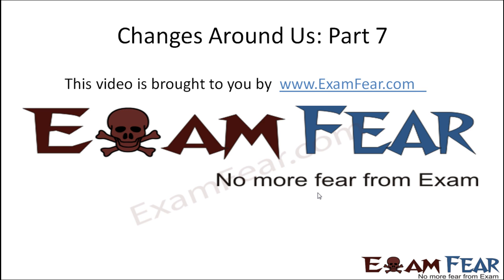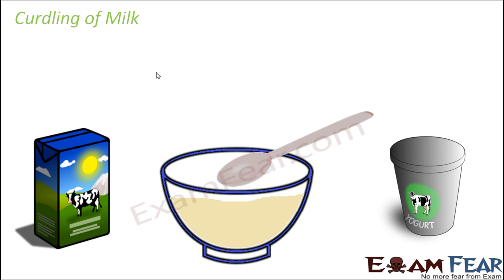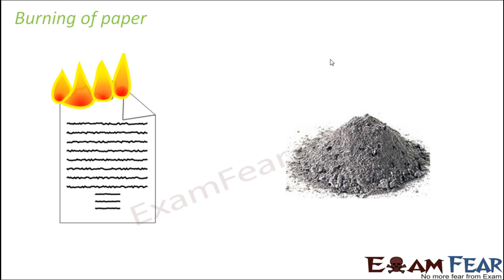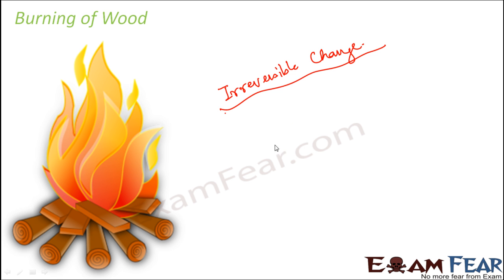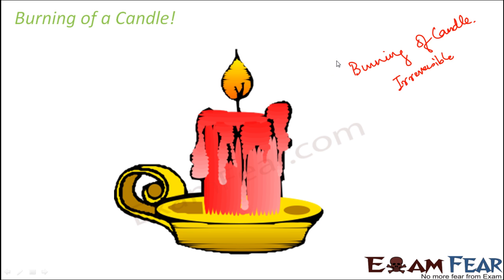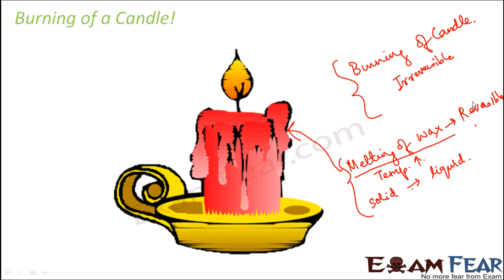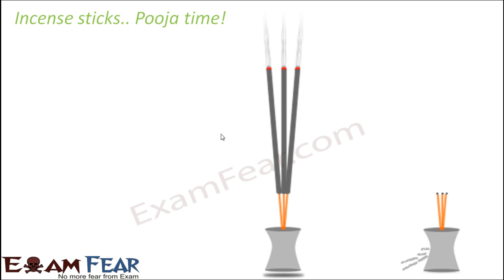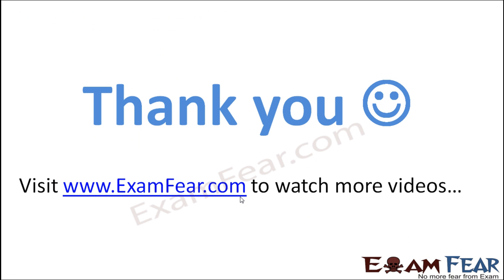Chemistry Change Around Us Part 7 (Curdling of Milk, Burning Process) Class 6 VI